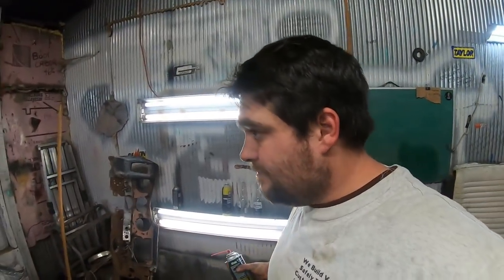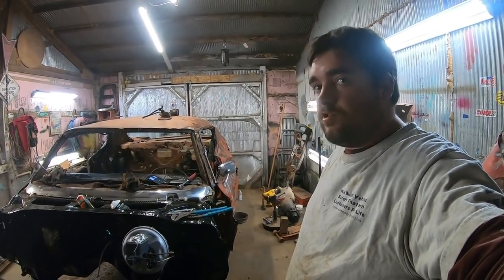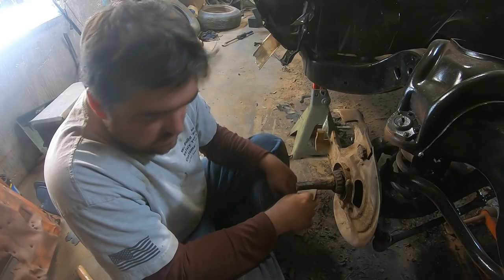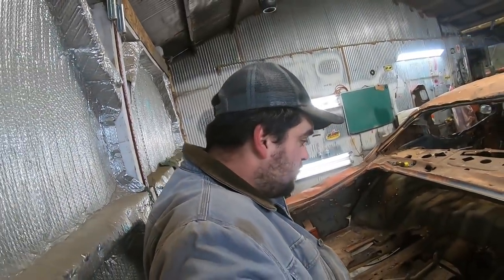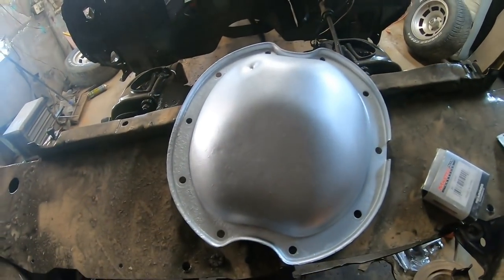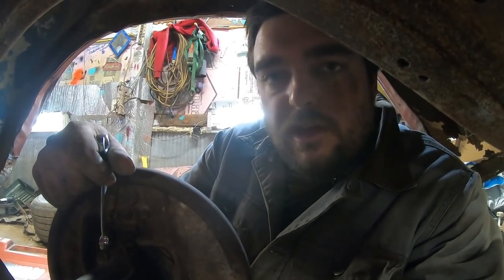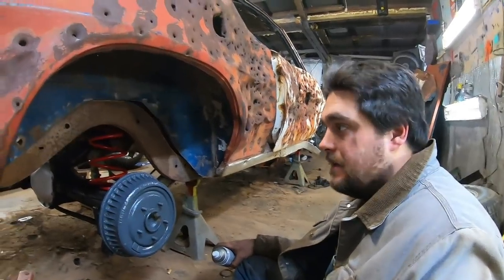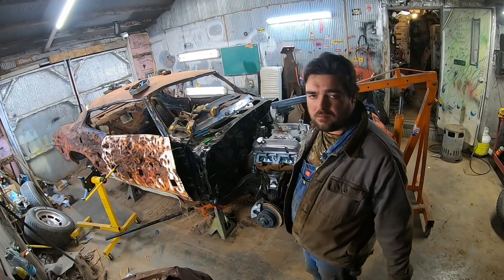The Holey Goat: Worst GTO Ever Part 6 — STOPPING POWER and Heart Transplant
The Holey Goat gets some stopping power in both front and rear brakes, and the heart of this beast is transplanted with the donor engine. Stick around to the end to see an important milestone be reached!